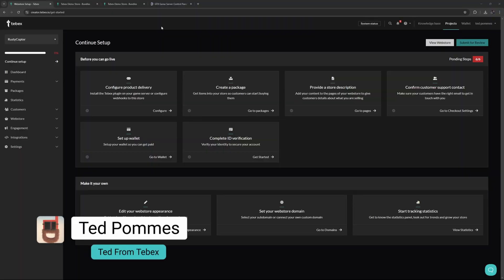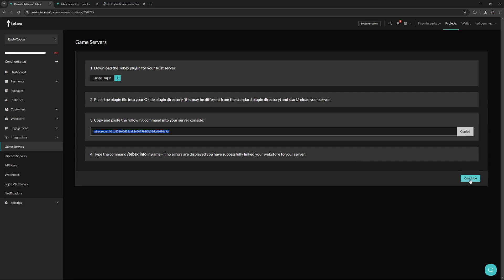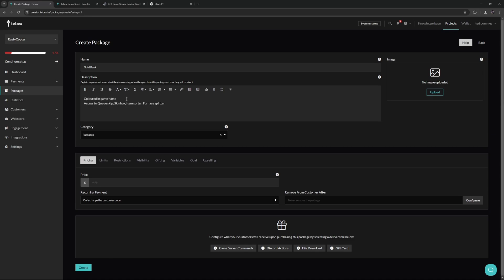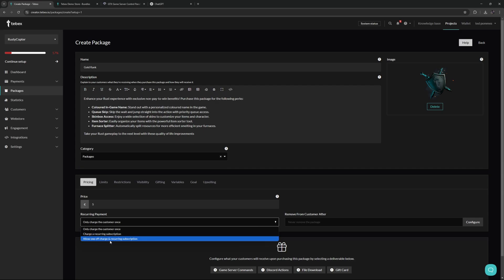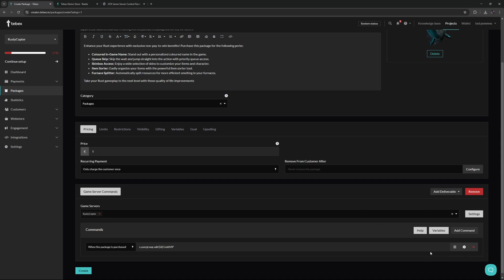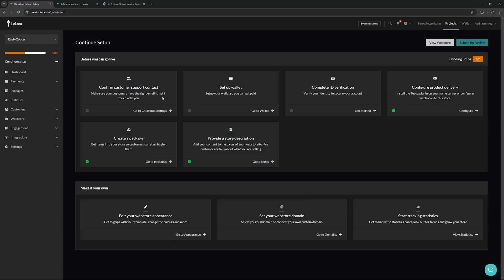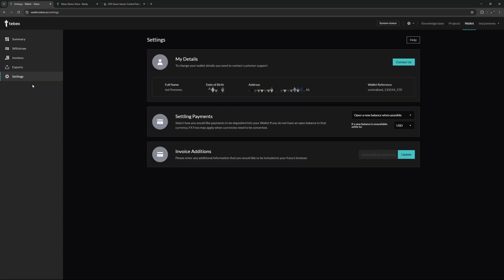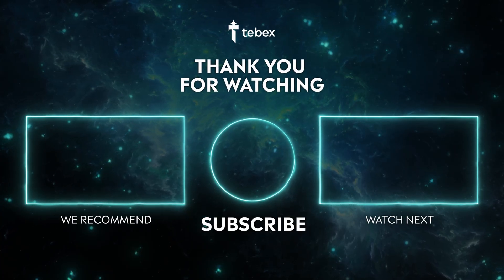Tebex - Onboarding Setup Process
Submitting your store for its review is the first step to getting your Tebex Store online publicly. In this video we run through the steps required before you can submit your store for a review. We highly recommend looking at "make it your own" settings on the webstore setup page. We have tutorials on our channel going into some of the "make it your own" topics, like domain names and statistics.

Chapters:
00:00 - Intro
00:20 - Product delivery
01:52 - Create a package
06:20 - Store describtion
07:25  - Customer support contact
08:17 - Wallet setup
09:15 - ID verification